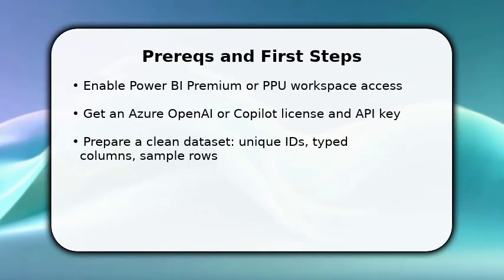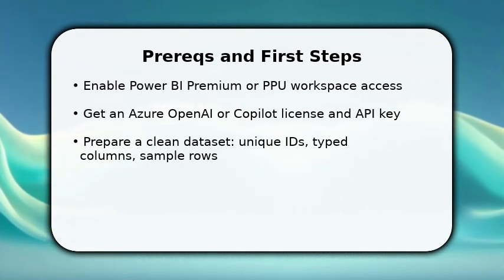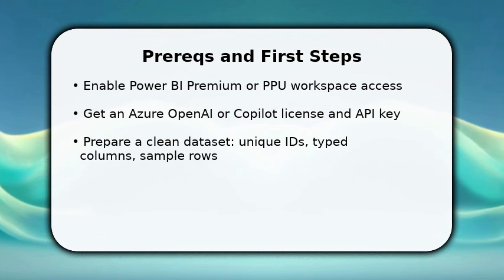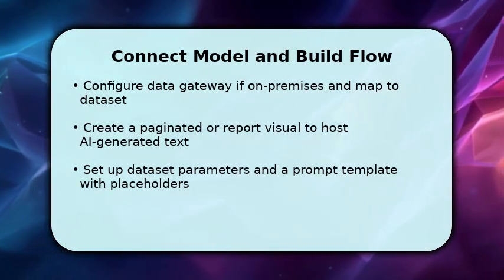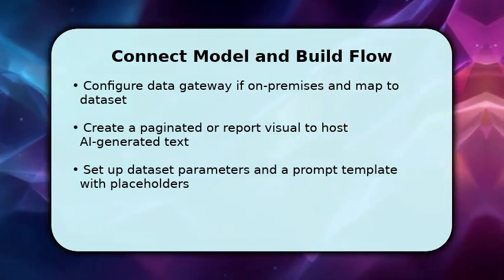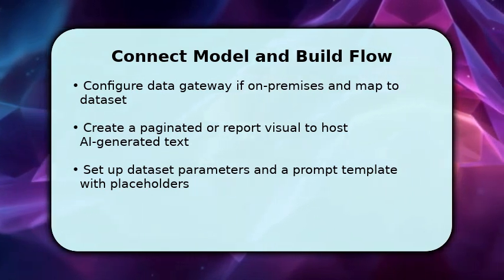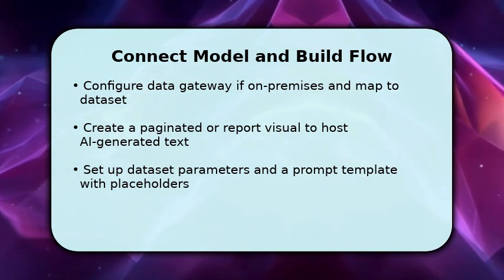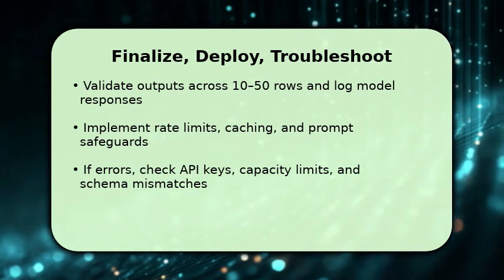How to Use Generative Ai in Power Bi - Step by Step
Dive into the world of Power BI and discover how to harness generative AI for enhanced data analysis. This step-by-step guide will walk you through integrating cutting-edge machine learning models directly within your reports, offering insights that drive business decisions.